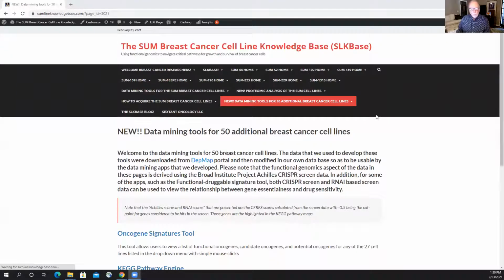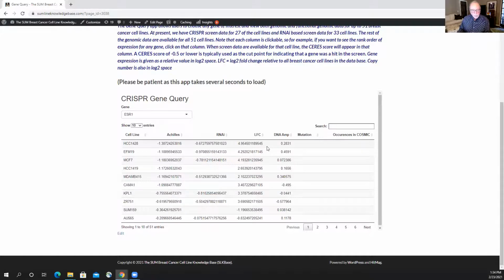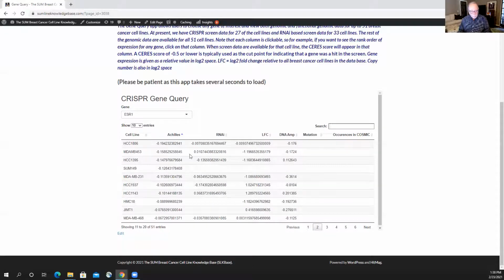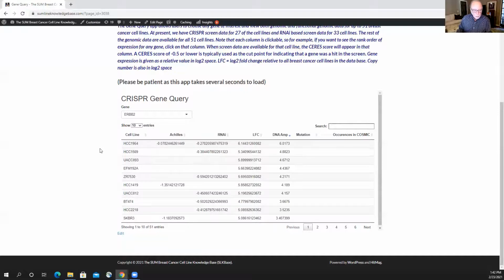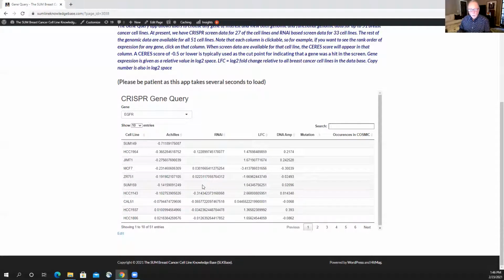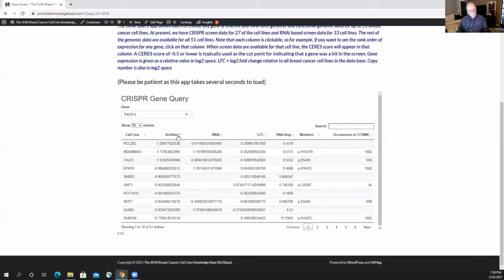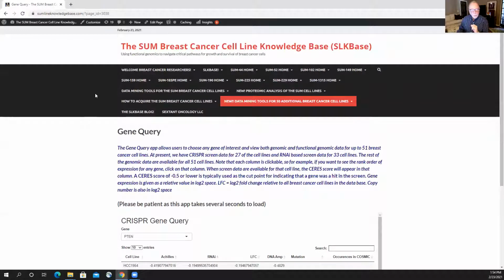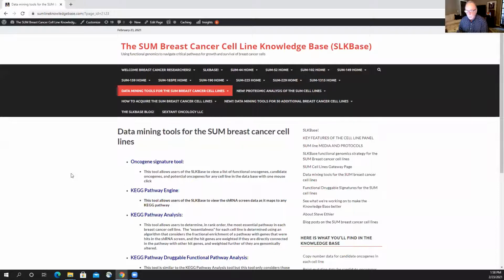SLKBase Gene Query Tool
This video gives users of the SLKBase step-by-step demonstration of how to get the most out of the Gene Query Tool on the SLKBase.  Find everything you ever wanted to know, and more, about your favorite gene and it's role in the biology of over 70 human breast cancer cell lines, including but not limited to the SUM lines.